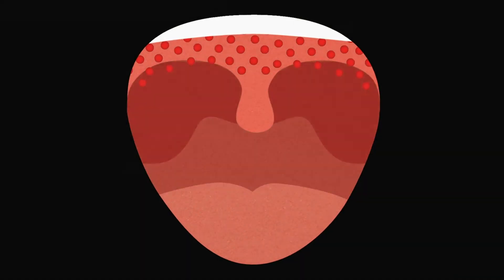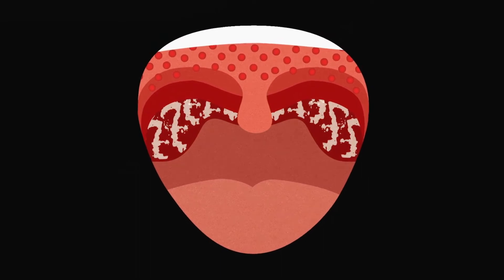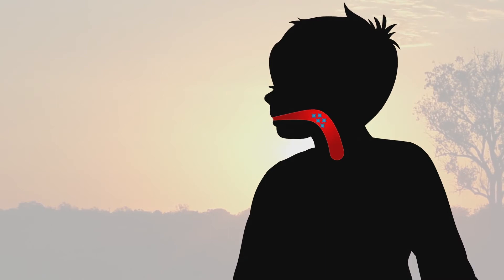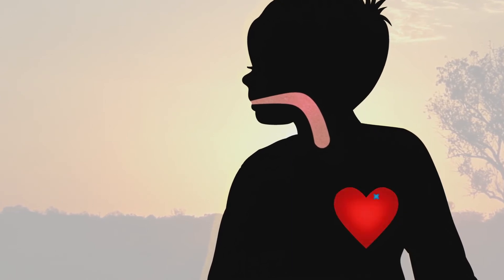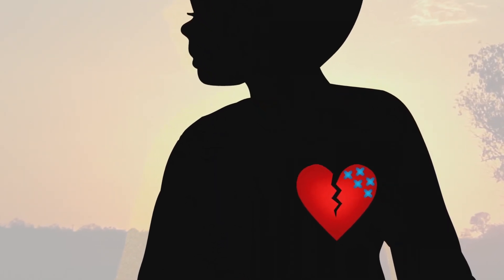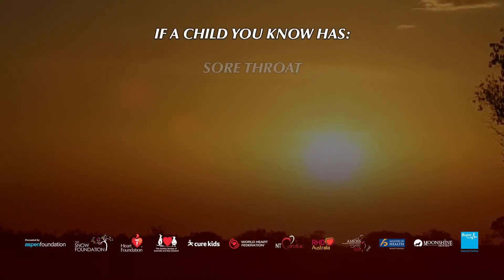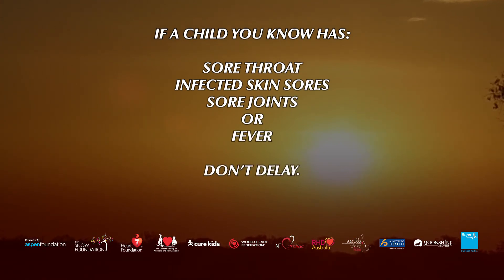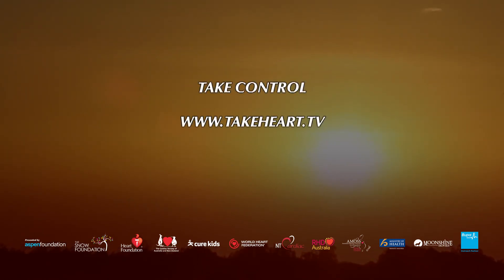Take Heart - Acute Rheumatic Fever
Did you know that sometimes skin infections and throat infections can cause Rheumatic Fever.

Also some children don’t go to doctors as often as they should.

Often Rheumatic Fever is detected very late because patients, doctors and nurses are not aware of the condition.

Everybody should know about this and learn about this through regular visits to health clinics.

Understanding the importance or really minor problems.

A sore throat is a very minor problem, but we need to make sure people in the indigenous communities know that it is a very important problem.

That sore throat is the result of an infection by the highly contagious Group A Streptococcus bacteria.

It’s commonly called Strep Throat.

If left untreated this throat infection can lead to Acute Rheumatic Fever.

This is when a child’s antibodies, the inside hunters that protect the body by getting rid of invaders that may cause harm, destroy the Strep bacteria.

The problem is in some children these hunters also attack the heart which contains similar looking proteins to those of the invaders.

If a child you know has:

Sore throat
Infected skin sores
Sore joints
OR
Fever

Don’t delay.

Go to the health clinic to check it.

Watch Strep: Group A Streptococcal Infection to learn more about what causes RHD